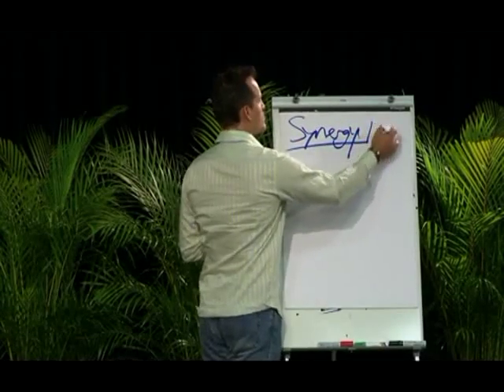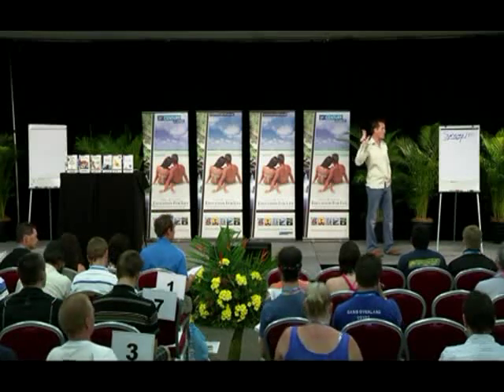dvd10 1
21st Century Education